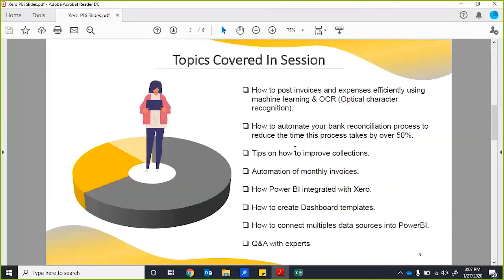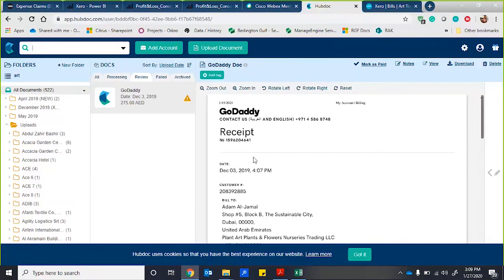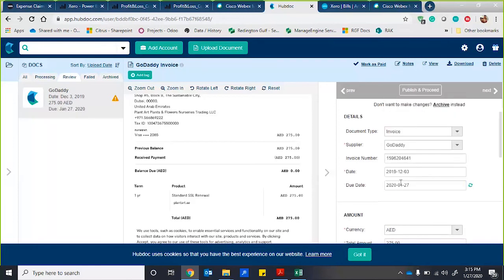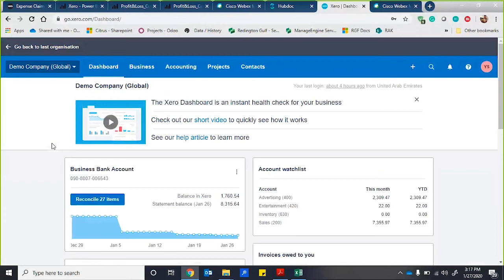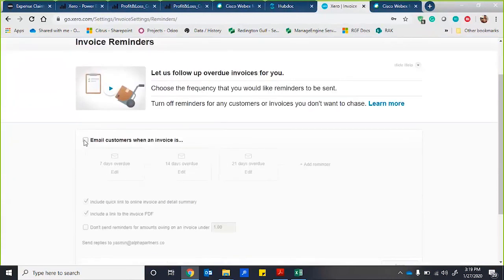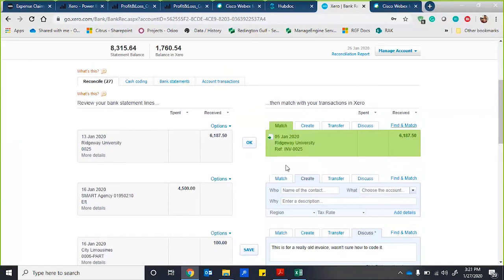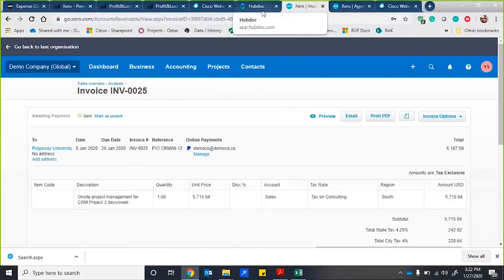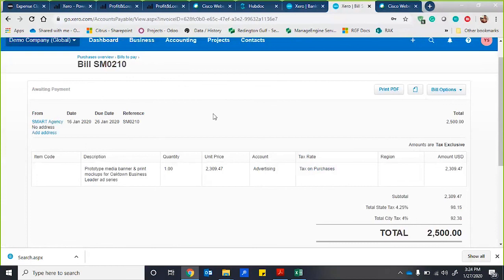[FULL WEBINAR Part 1] Xero Cloud Accounting - Xero Demo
Become more of a Business Partner rather than a Number Cruncher

- How to post invoices and expenses with machine learning & OCR [Optical character recognition]
- How to automate your bank reconciliation process to reduce the time by over 50%
- Tips on how to improve software collections
- How to automate monthly invoices
- How Power BI integrated with Xero
- How to create Dashboard templates
- How to connect multiples data sources into PowerBI
- Q&A with experts